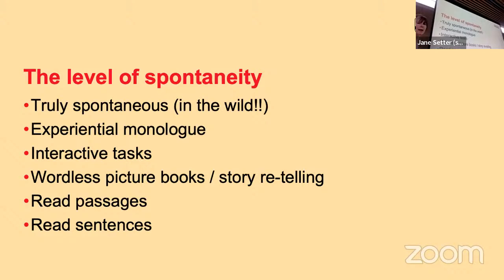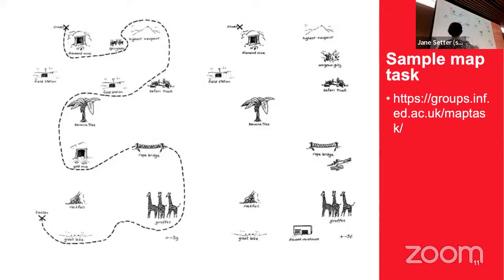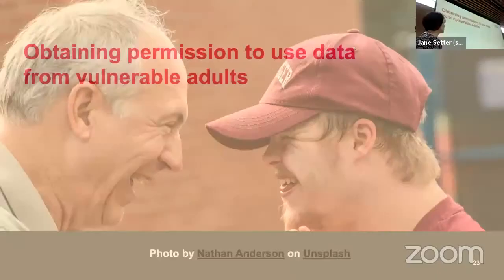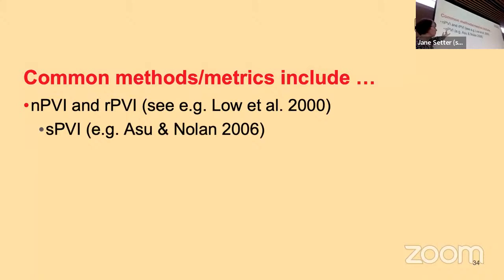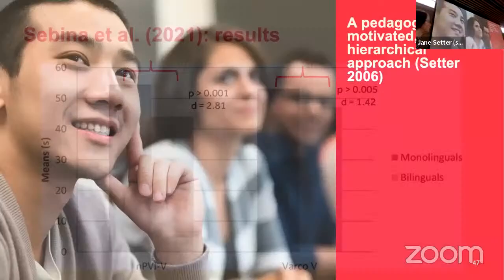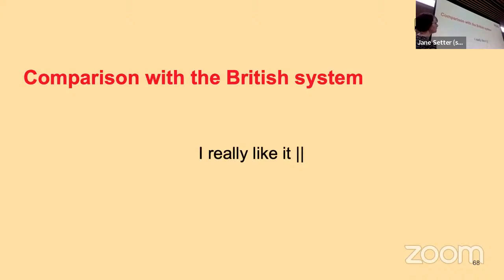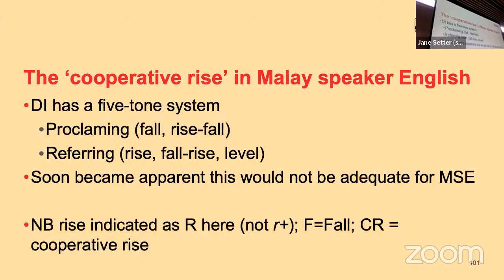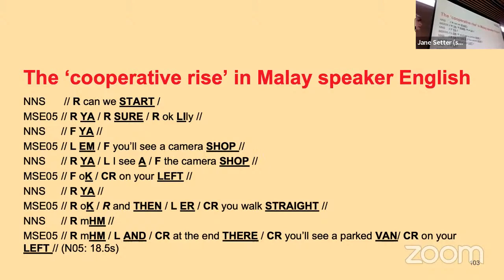Jane Setter, Analysing prosodic features of spontaenous speech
Jane Setter, Analysing prosodic features of spontaenous speech, Methodological Advances in Prosody Research Workshop, 2 July 2022, Seoul National University